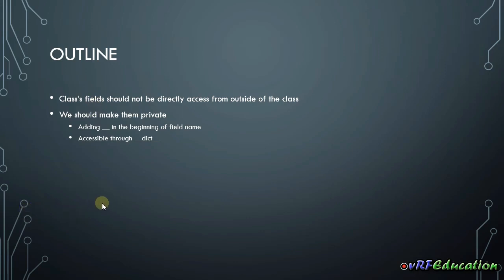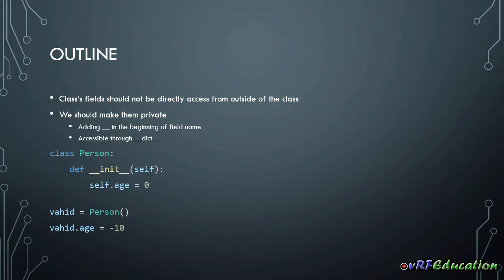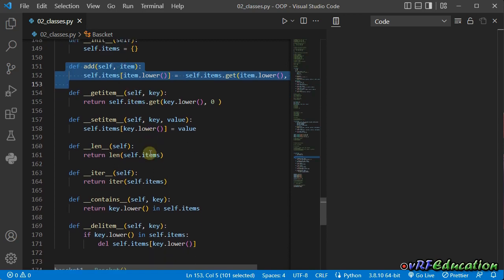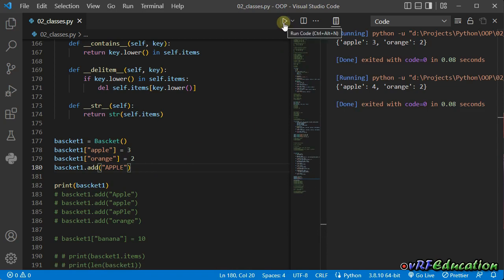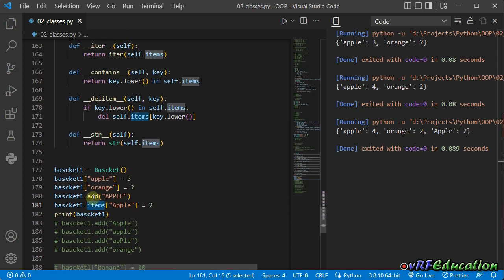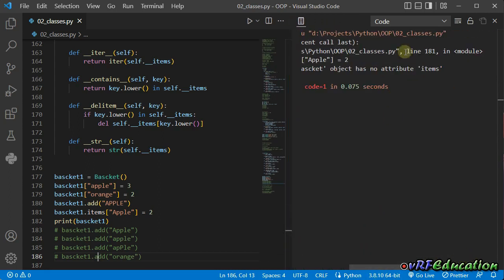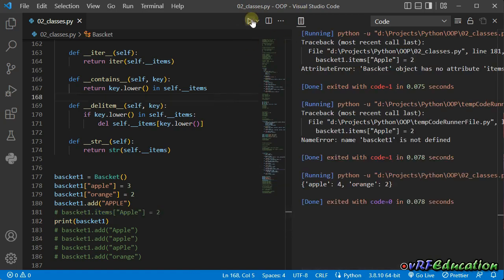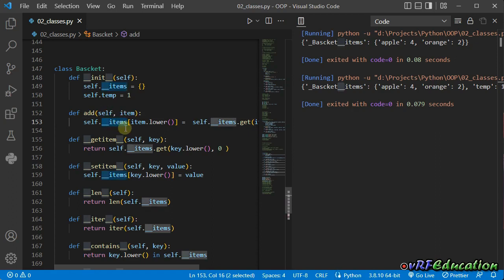OOP in Python - 09: Private Fields in Python Classes – Encapsulation Basics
So far, we’ve explored the core concepts of Object-Oriented Programming in Python—like classes, objects, fields, and methods.

In this session, we’ll take the first step toward Encapsulation, a key principle in OOP.
Encapsulation allows you to protect an object’s internal state and control how it’s accessed and modified.

🔐 Private fields help you:
 - Prevent unauthorized or accidental modification
 - Enforce valid object state
 - Keep your class logic clean and safe

Unlike languages like Java or C++, Python uses name mangling (prefixing with double underscores __) to simulate private fields.

✅ We’ll learn how to define private attributes
✅ Why they matter in real applications
✅ And how Python’s approach to privacy differs from other languages

➡️ In the next video, we’ll cover how to safely expose and update these private fields using getter and setter methods.